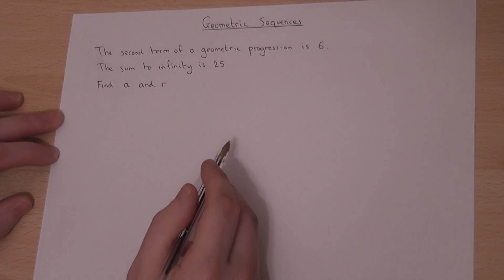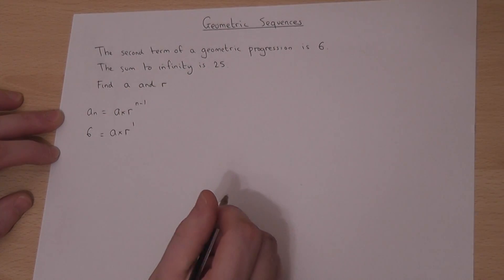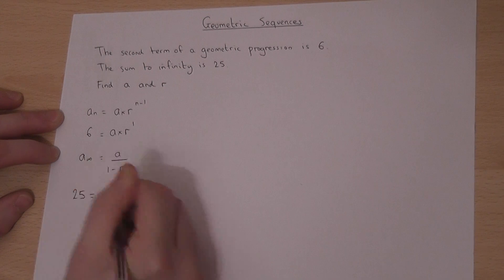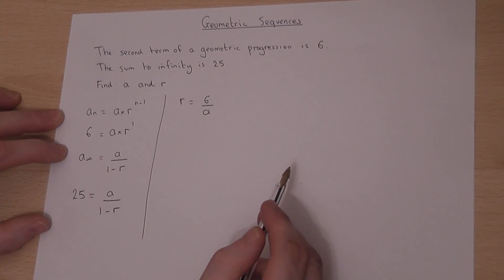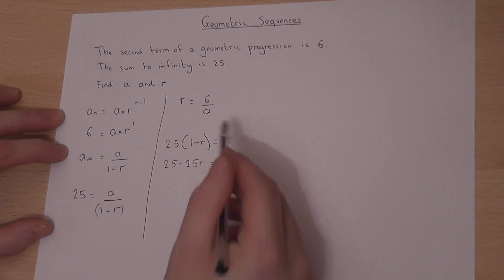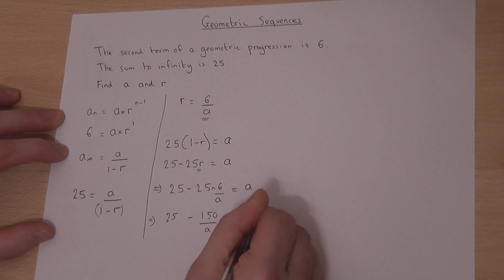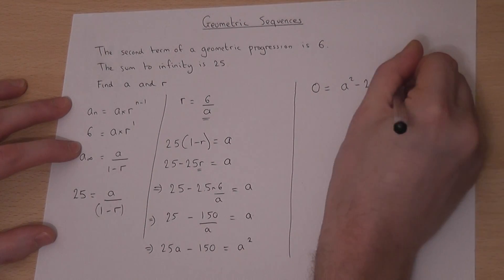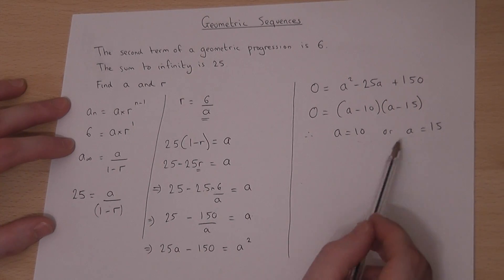Geometric Sequences : finding the first term and the ratio